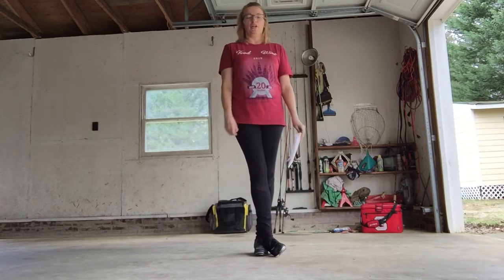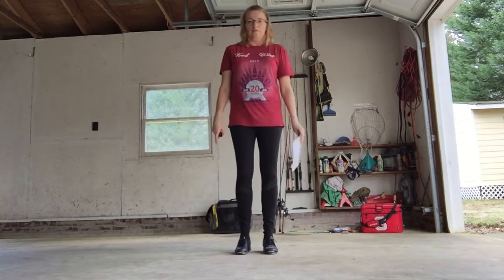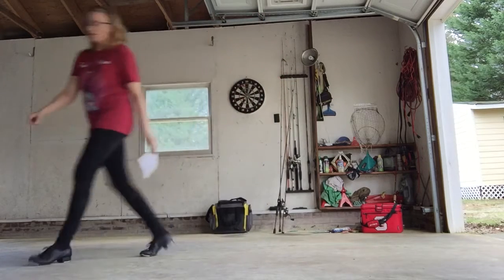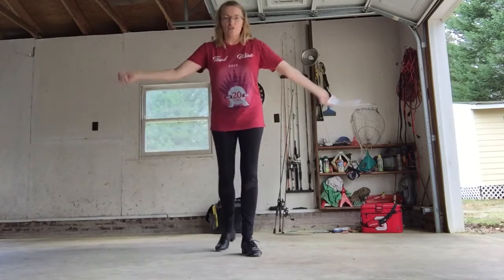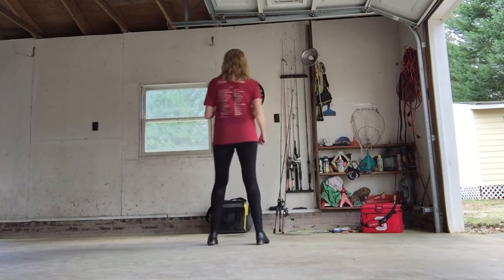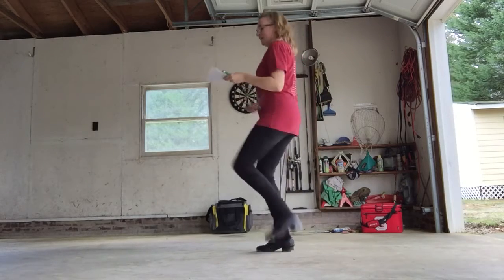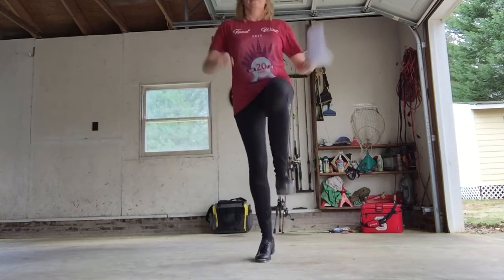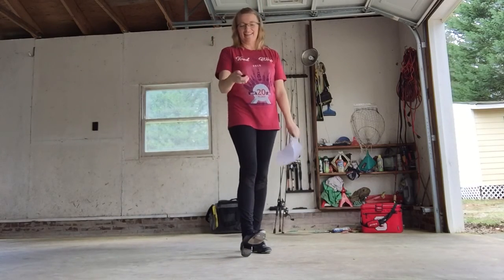Giddy on Up - practice with music add Simone step at end - adult clogging